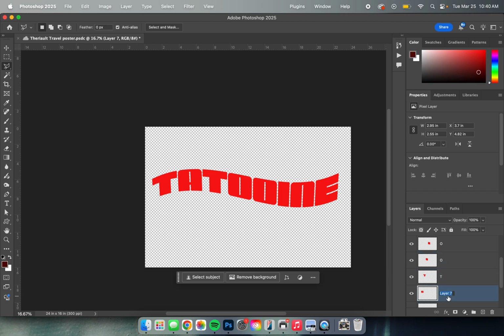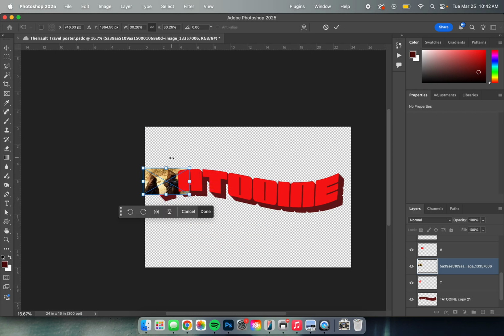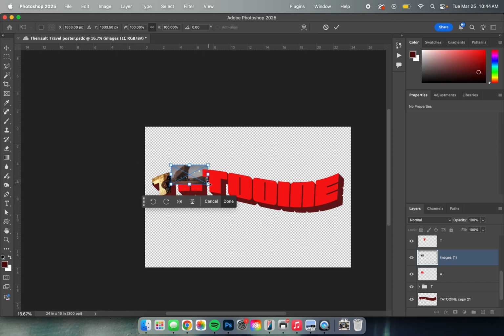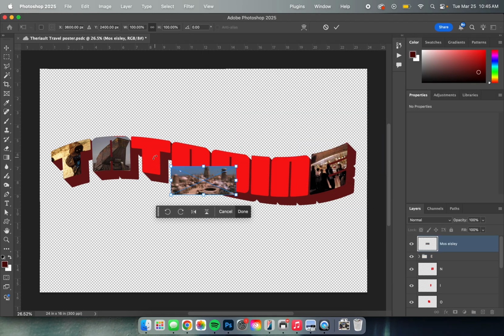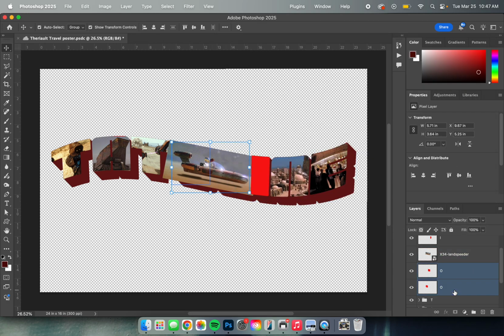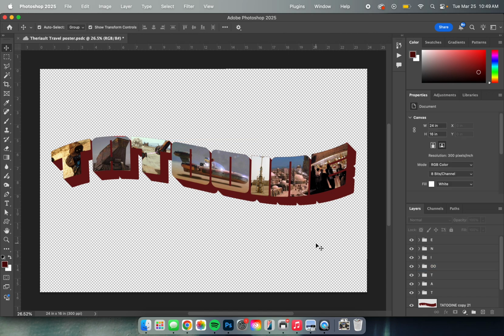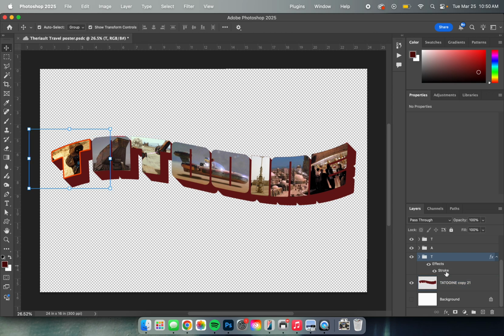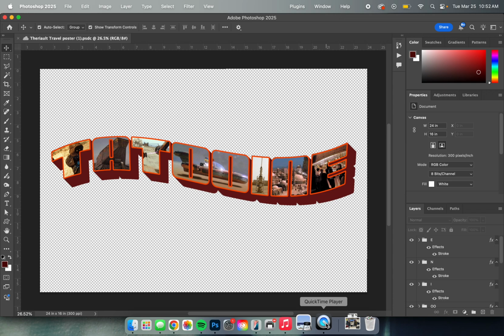Travel Poster Image in letters part 2